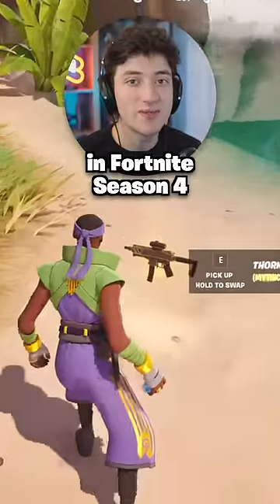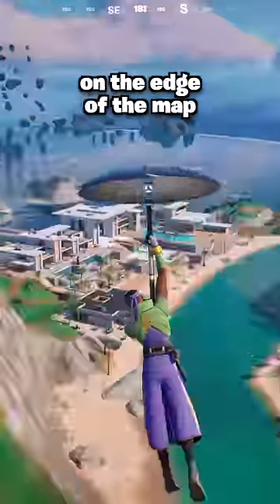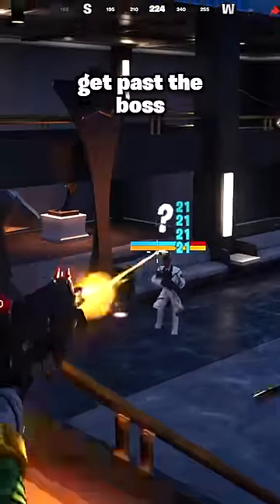How to Get NEW Mythics in Fortnite Season 4!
How to get all the new mythic items in Fortnite Season 4!